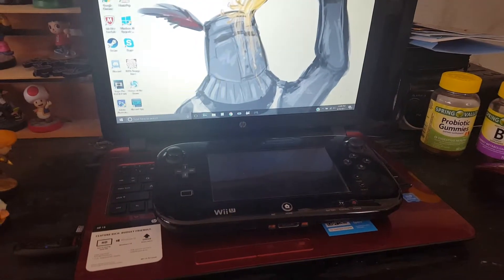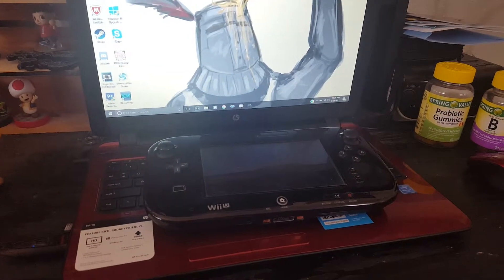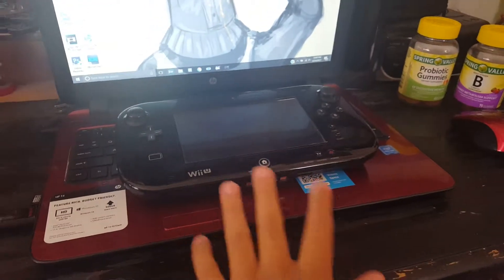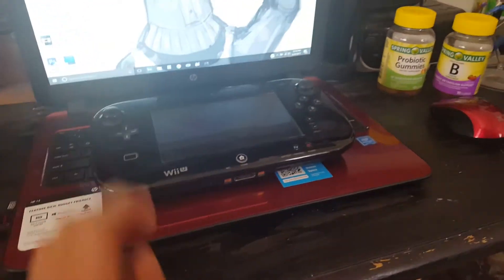How to get a Nintendo switch